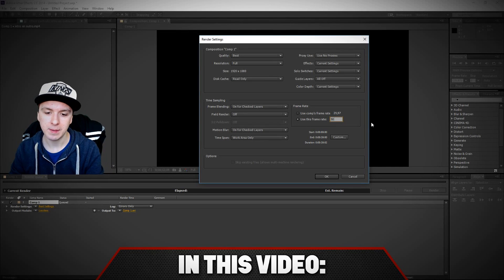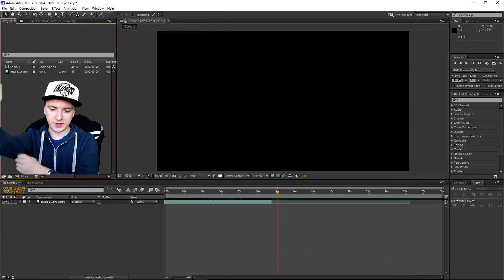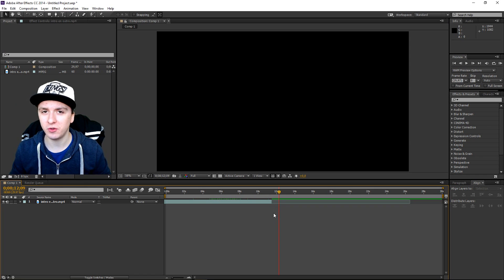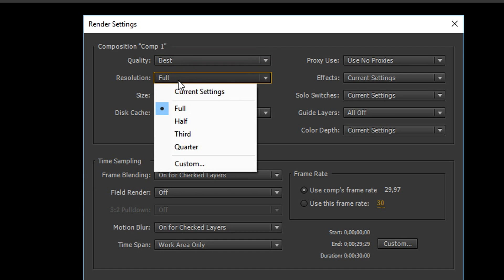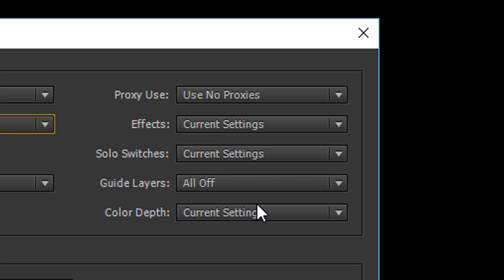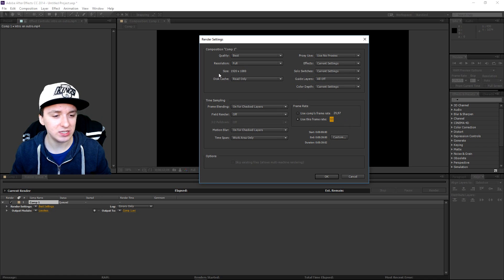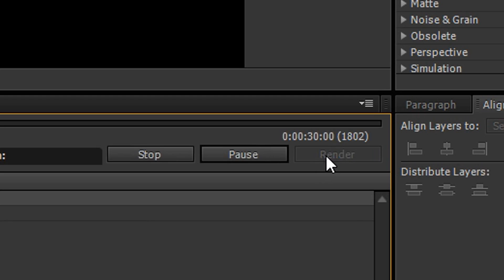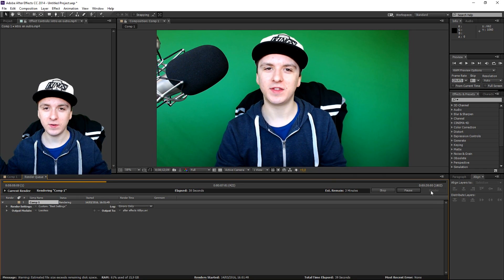Adobe After Effects CC: How To Render In 1080p 60FPS - Tutorial #20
- - In today's Adobe After Effects CC tutorial, I'll be showing you how to render in 1080p 60 FPS. This series is requested quite a lot so I thought it would be a good idea to make a series in 2016!

~ JustAlexHalford